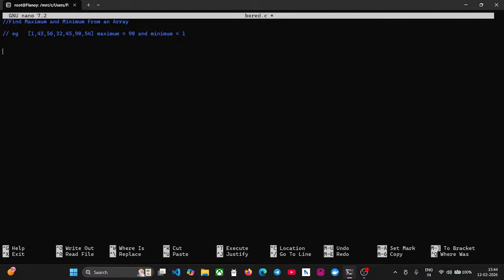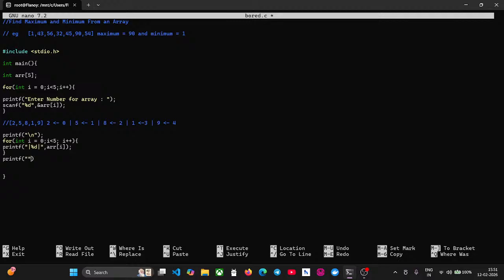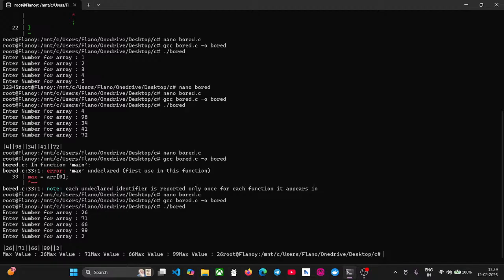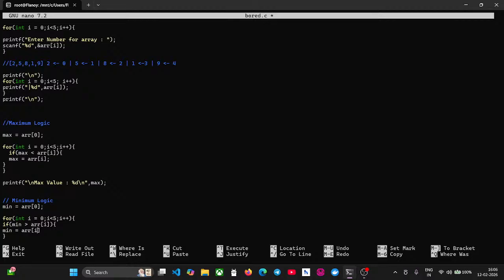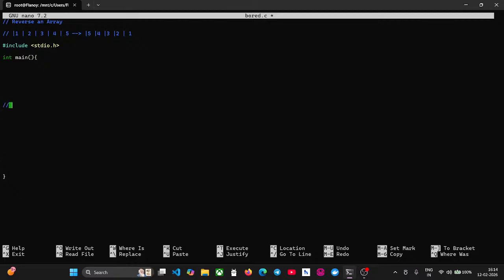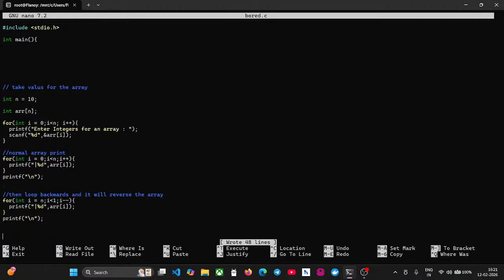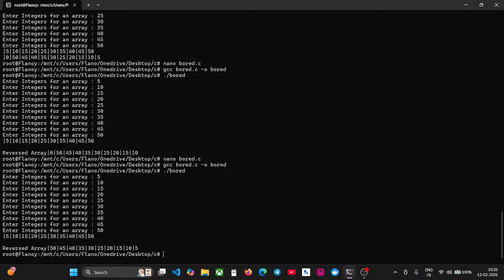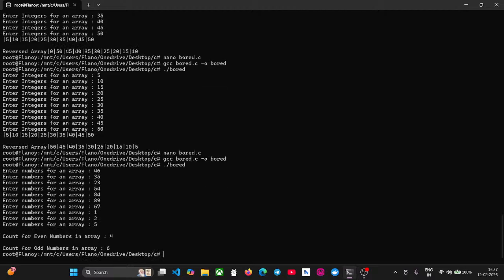C Programming - Day 2: Problem Solving Session part2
Part 2
Day 2 of solving random basic questions of C language Improving my skill to code better in C

Basic Focused on :-
Variables
Datatypes
Conditions
Loops
Arrays